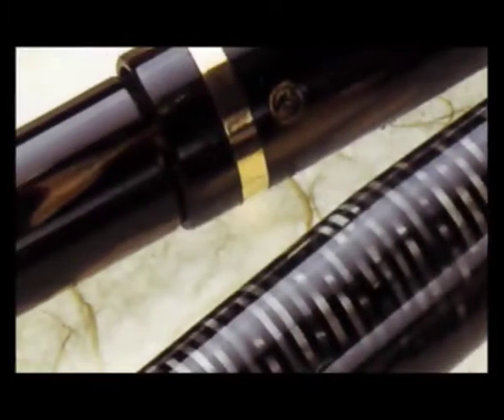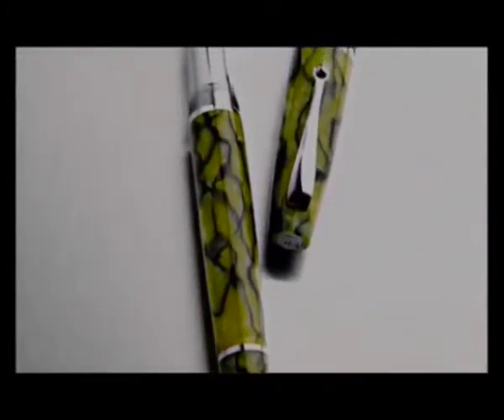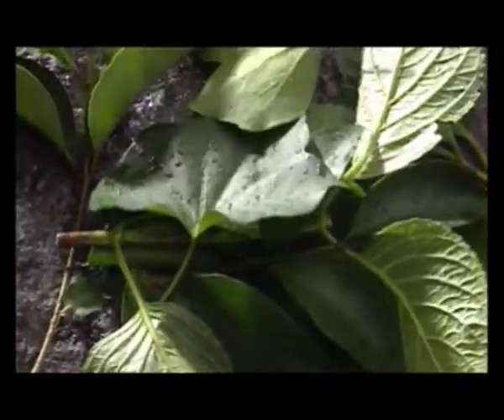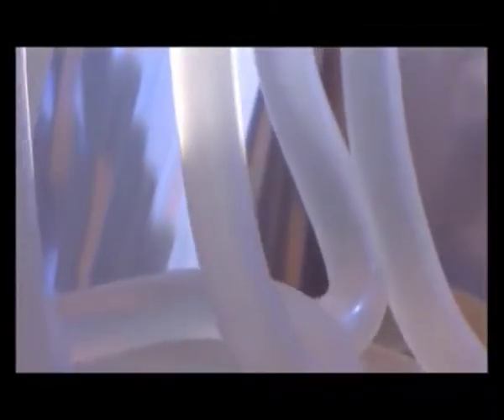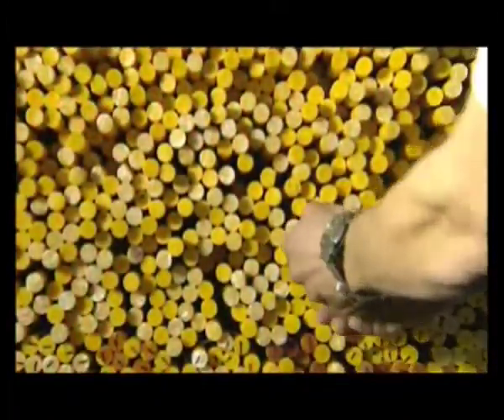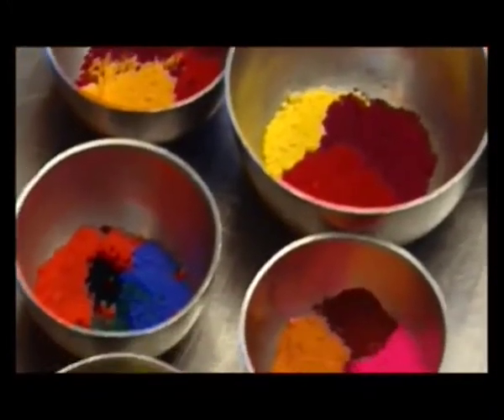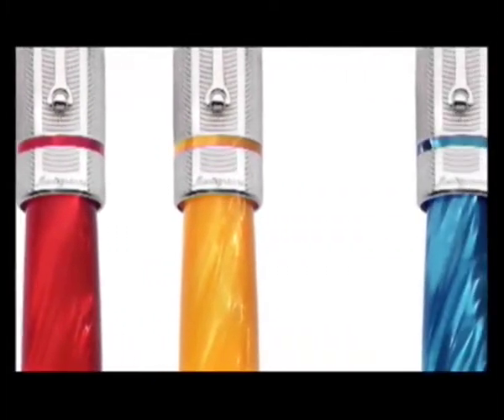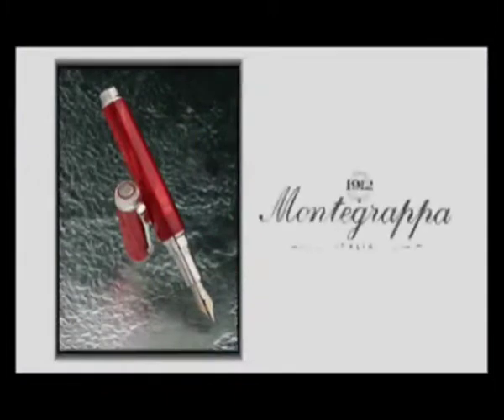Montegappa Celluloid - How it's made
Montegrappa is the only pen company still employing celluloid for its exclusive writing instruments. This video explains how this extraordinary material is made and why it is so precious.